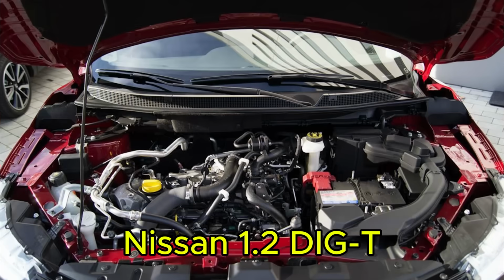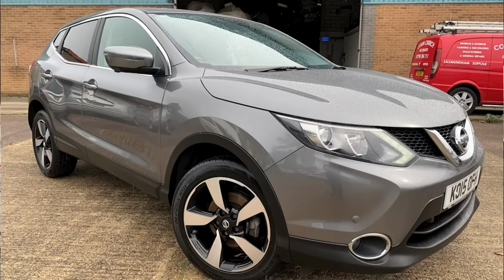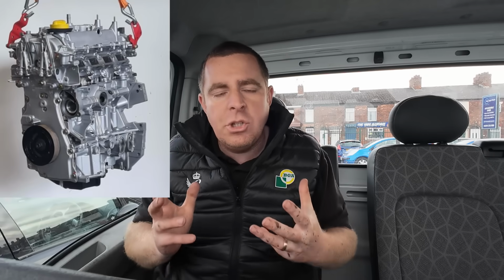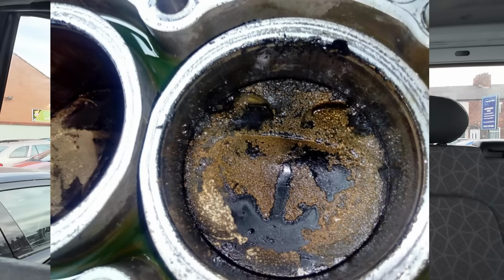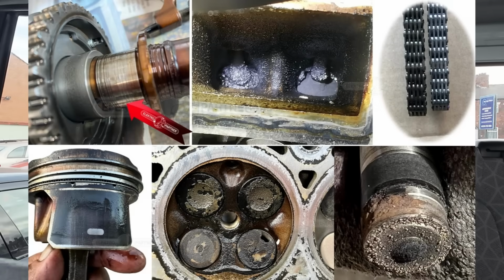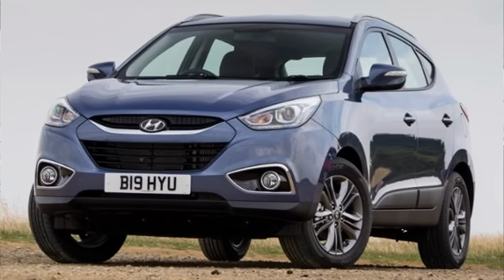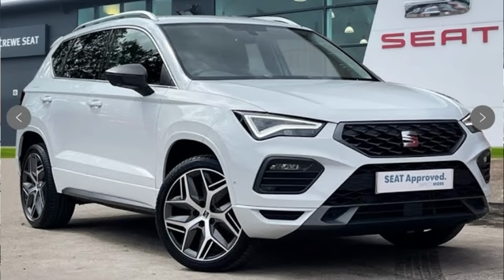DO NOT BUY A CAR WITH THIS ENGINE FITTED - NISSAN DIG-T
Hi all
in this video I talk about the Nissan 1.2 Dig-T Engine also fitted to some Renault vehicles and how unreliable this engine has become in the Used Car market. I talk about the reasons why and why it should be avoided.